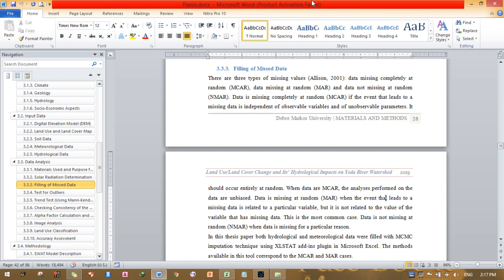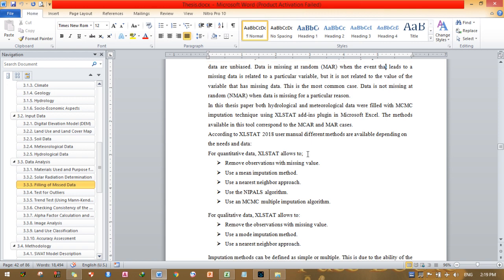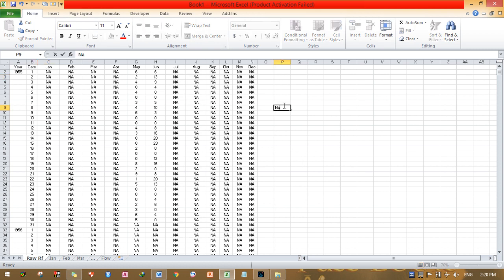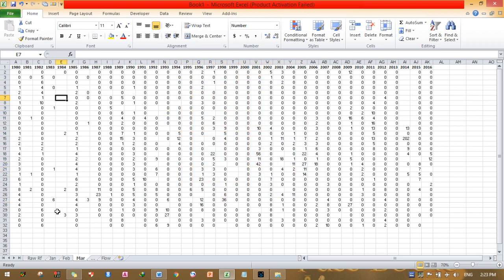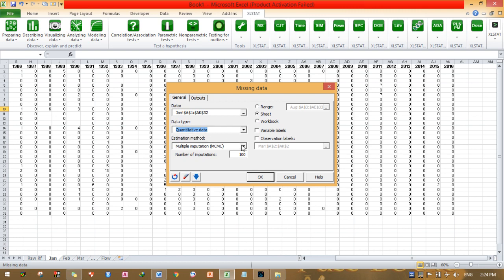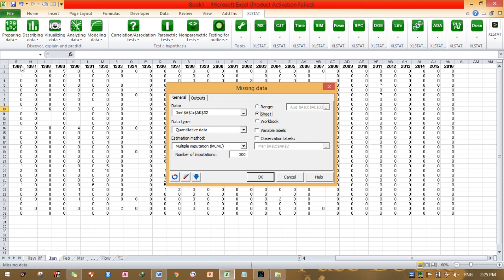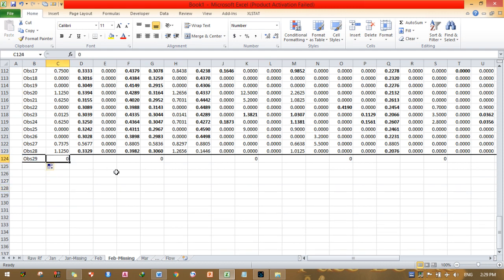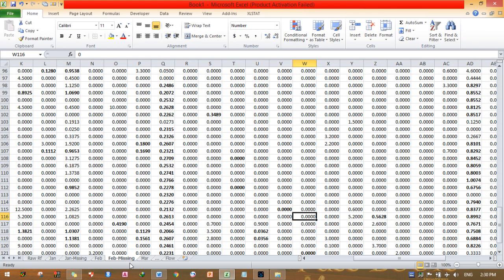2. Filling Missed Data using XLSTAT Monte Carlo Multiple Imputation Technique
Filling Missed Data using XLSTAT Monte Carlo Multiple Imputation Technique.